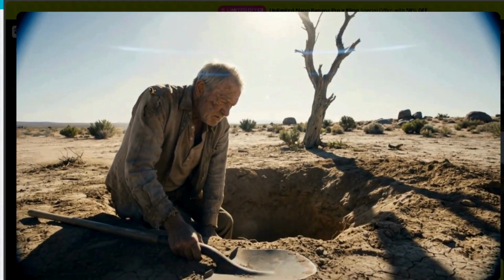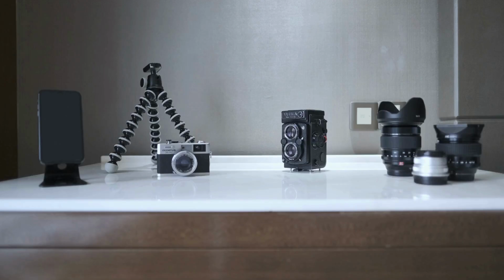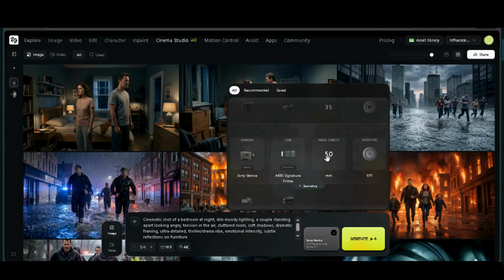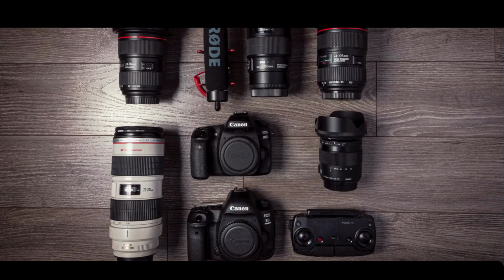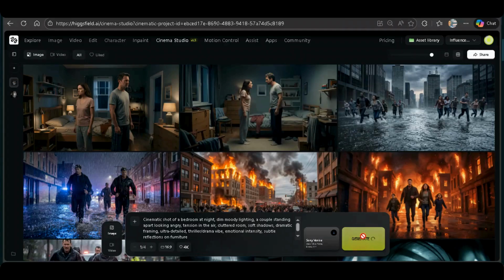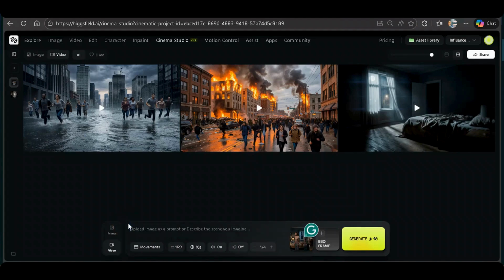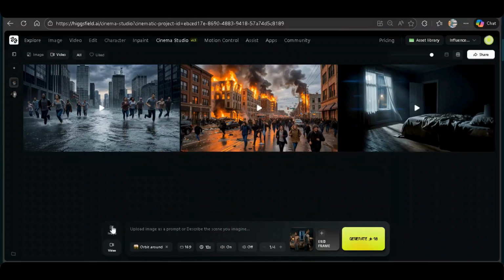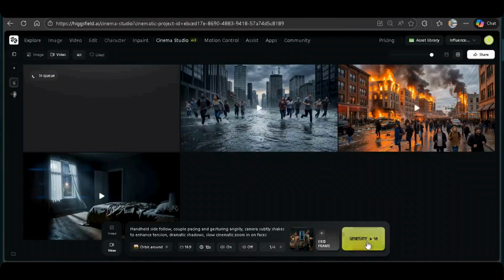The Cinematic AI Tool Everyone Will Copy in 2026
Discover the power of Higgsfield, the ultimate AI video platform that makes cinematic videos simple and fun! In this video, I’ll show you step-by-step how to create stunning visuals, from images to full AI-generated cinematic videos. Whether you’re a beginner or an experienced creator, Higgsfield gives you full control over cameras, lenses, motion, and more—without the expensive equipment.

With Higgsfield, you can explore AI video creation like never before. It’s fast, intuitive, and one of the cheapest AI platforms out there that delivers professional-quality results.